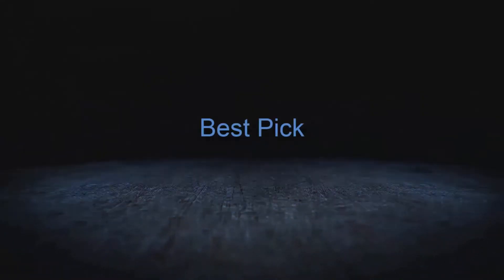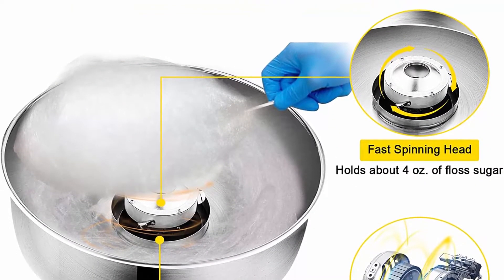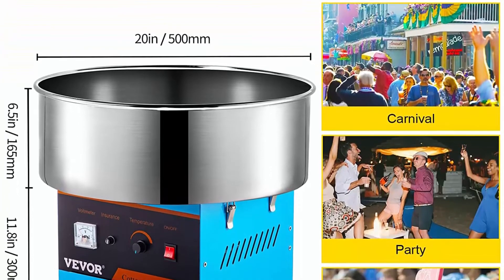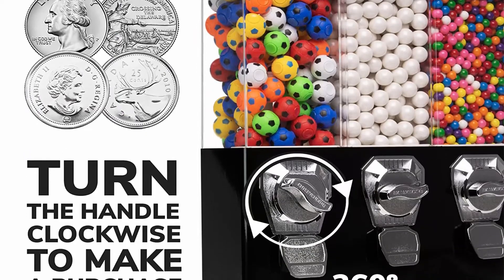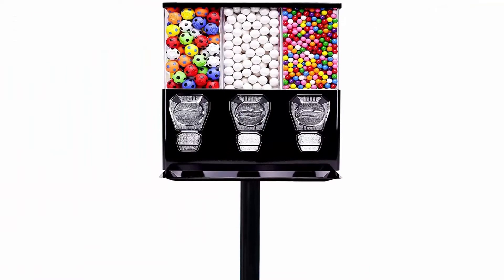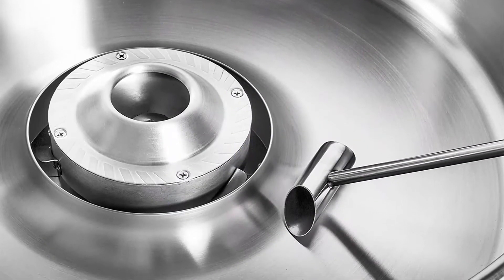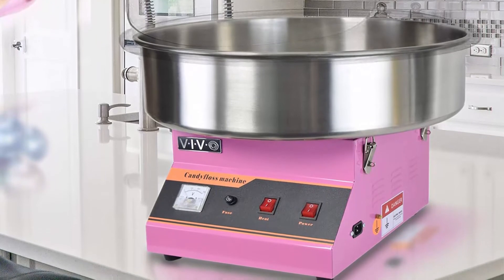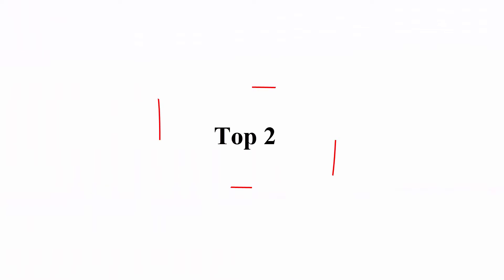Top 7 Best Candy Machine in 2022. Reviews & Buying Guide!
Top 7:  VBENLEM Commercial Cotton Candy Machine 20.5 Inch Floss Maker 1030W for Family and Various Party, Blue

Top 6:  Vending Machine - Commercial Gumball and Candy Machine with Stand - Black Triple Vending Machine with Interchangeable Canisters - Coin Operated Candy Dispenser and Gumball Machine - Vending Dispenser

Top 5:  Olde Midway Commercial Quality Cotton Candy Machine Cart and Electric Candy Floss Maker - SPIN 2000

Top 4:  VIVO Pink Electric Commercial Cotton Candy Machine/Candy Floss Maker with Bubble Shield CANDY-KIT-1

Top 3:  Spin Magic 5 Cotton Candy Machine with Metal Bowl for Professional Concessionaires Requiring Commercial Quality & Construction

Top 2:  Reactive Vending Machine - 48" Large Spin and Drop Commercial Gumball Machine with Stand - Quarter Candy Machine, Red

Top 1:  Gumball Machine for Kids RED Vending Machine 4'10" $0.25 Tall Spiral Candy Machine with Dispenser for Gumballs Bubble Gums Bouncy Balls Capsules

► Top 5 Best Real Relax 2021 Massage Chair full body zero gravity shiatsu Review buying guide|WORTH IT